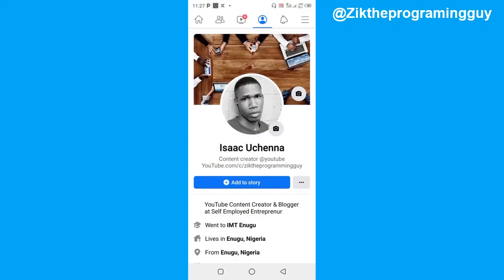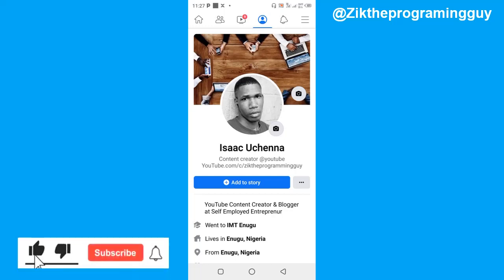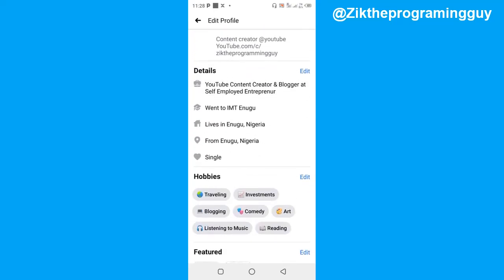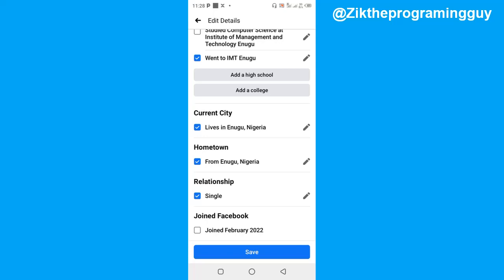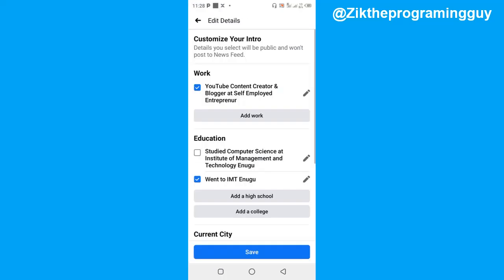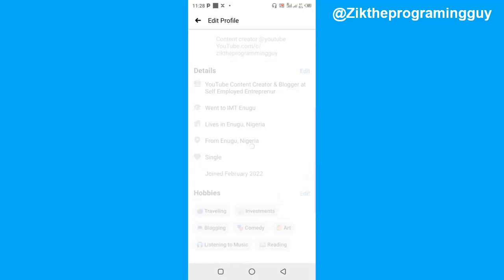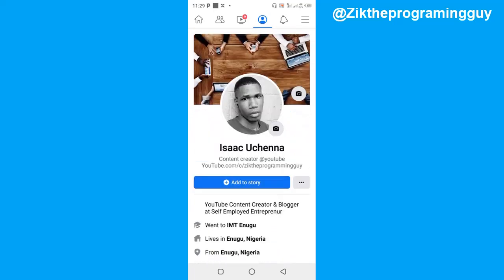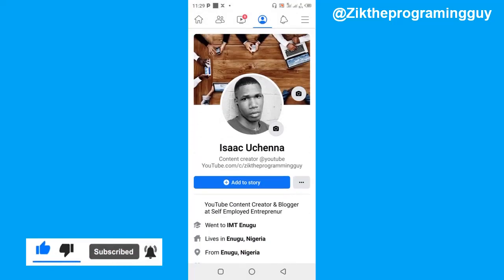How to find joined date on facebook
In this video, you wil learn how to find facebook joined date. Facebook allows users to see when thier account was created and even add it to thier profile.

This video is related to :-
► how to add joined date on facebook
► how to find facebook join date
► how to add when you joined facebook
► enable facebook account join date
► how to check joined date in facebook
► facebook join date
► how show followers on facebook
► how to add work place in facebook
► how to facebook join date